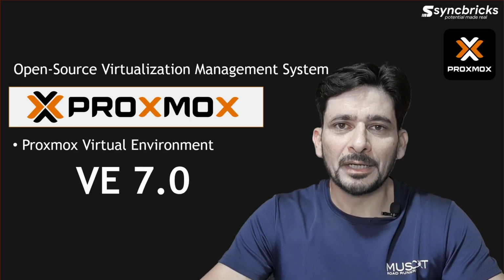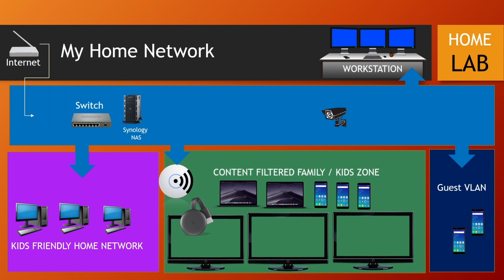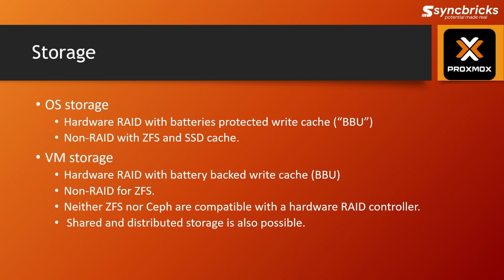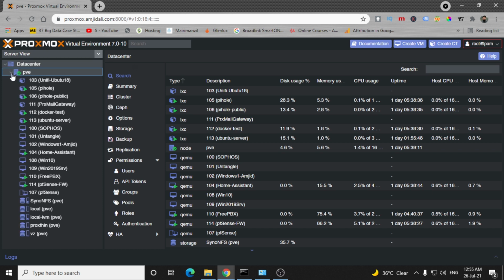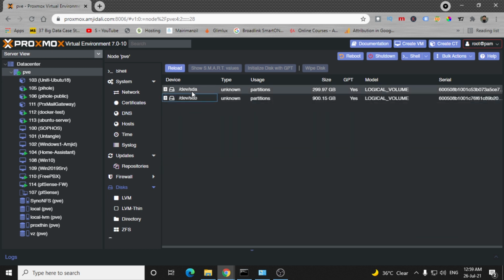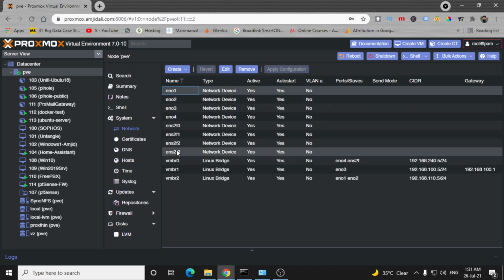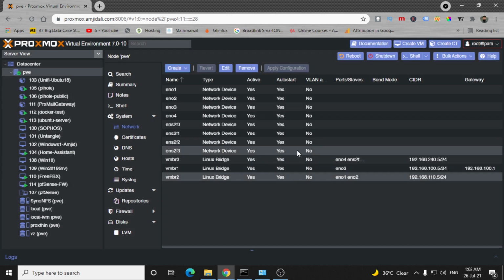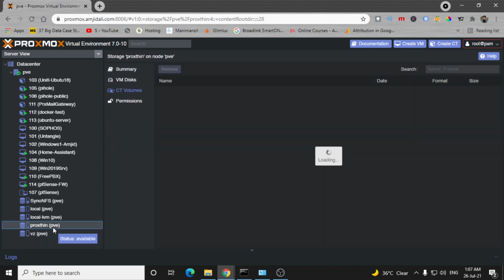Proxmox 7.2 // Powerful Open Source Virtualization : Full Review and Tutorial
PROXMOX VE 7 is the next generation of open source virtualization. It is the best Virtual Environment in Open source today,

Proxmox is an open source fast growing Virtualization Platform which is being implemented by many IT Professionals globally.

In this proxmox tutorial you will learn how to Setup Proxmox Virtual Environment.

00:00 - Introduction
00:35 - Major Improvements in Proxmox VE7.0
01:35 - About New Tutorial
01:45 - Detail of my Home Lab and Home Network
04:05 - My Hardware Selection and Configuration
05:20 - Recommended Hardware
05:52 - Preparing VMs
06:50 - Installation of Proxmox VE7
08:30 - WebUI Tour of Proxmox VE7 with Detailed Configuration
09:00 - Data Center Storage Configuration and Backups
09:49 - Node Information
10:45 - Node Disks (Configuration is here
11:32 - Network Configuration
14:20 - Shell (CLI)
15:40 - Repository Configuration
16:30 - IfUpdown2 - Pre-Installed
16:50 -  Updates and Upgrade
18:00 - Enterprise Subscription Key